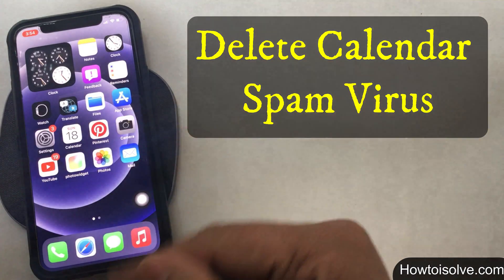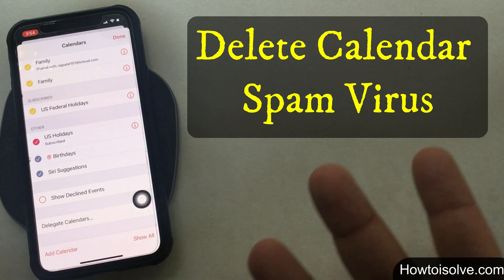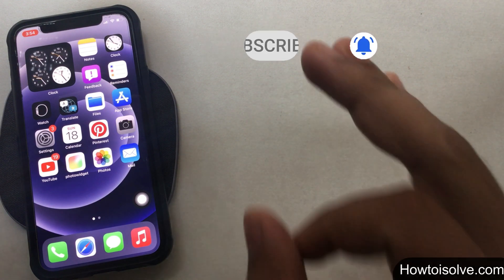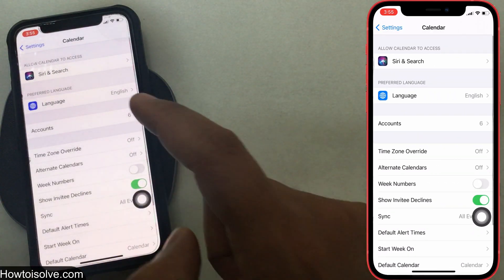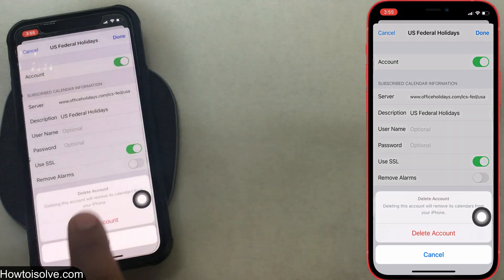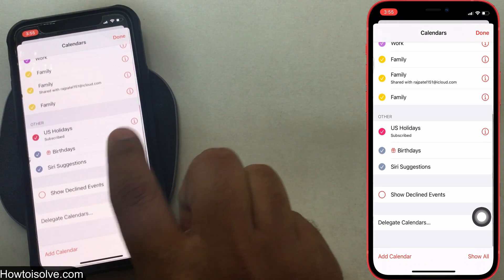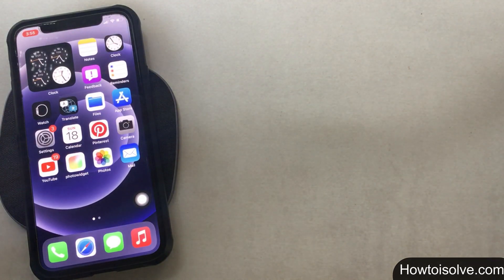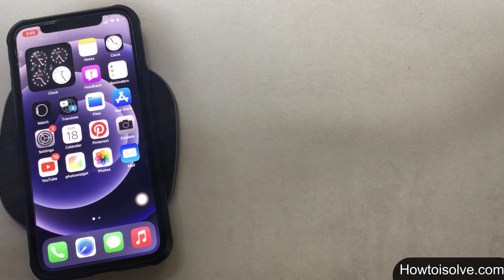How to Remove Virus on any iPhone (2024)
00:00 Intro
0:28 Tips Start
1:15 Outro

Sometimes accidentally clicking on an advertising link or wants to watch a free movie at that moment you click on the button and that's why your phone gets spammed calendar into the stock calendar app.
steps one open the Settings app on your ‌iPhone‌ or iPad.
step two Scroll the tap on the calendar
Step three click on accounts.
step five again tap on the calendar
step six now tap on delete account
steps six finally confirm delete account
That's all.
From now your spam calendar removed from the calendar app so that your phone not panic you with unwanted activity.

if your mind changes and you want add a new holiday or family calendar in the future then copy the link from the web. After that follow the same previous steps and paste the link.
That's it.

XX XX